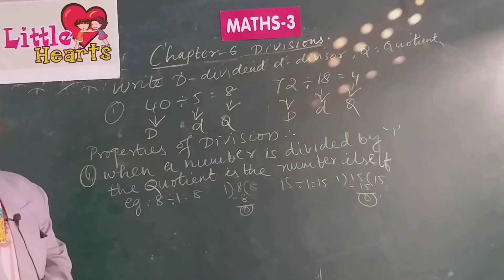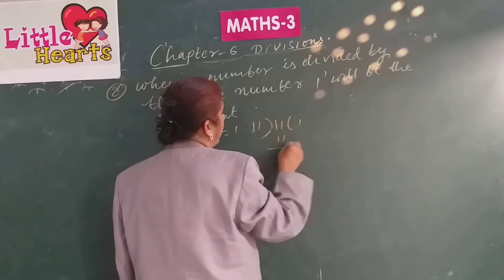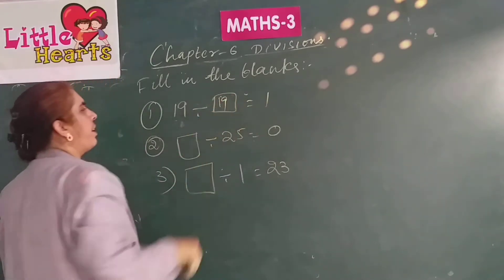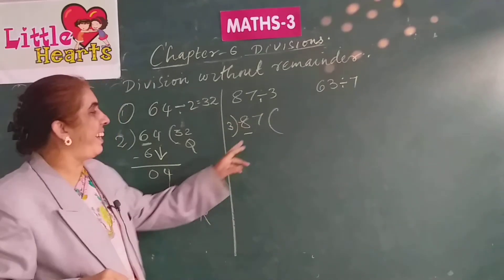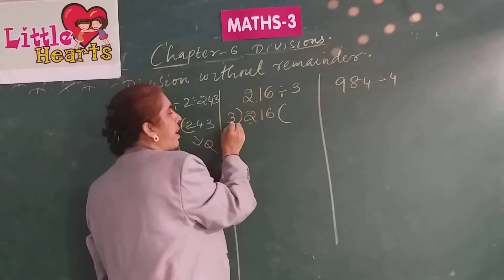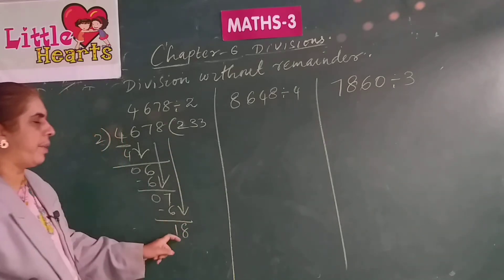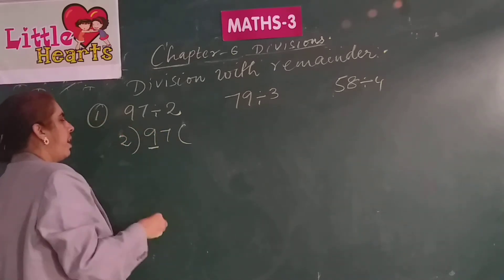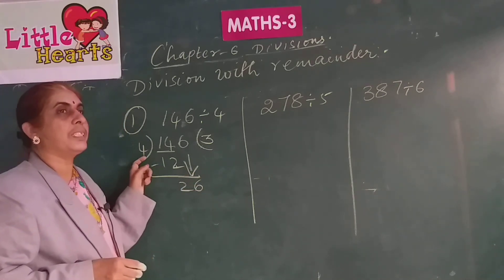CLASS 3 MATHS CHAPTER 6 DIVISION PART 2 ONLINE VIDEO